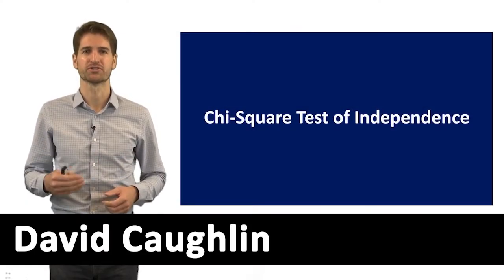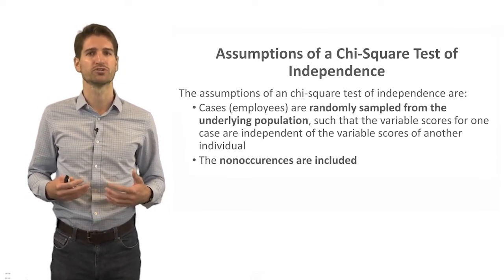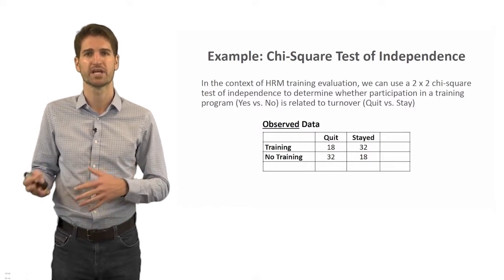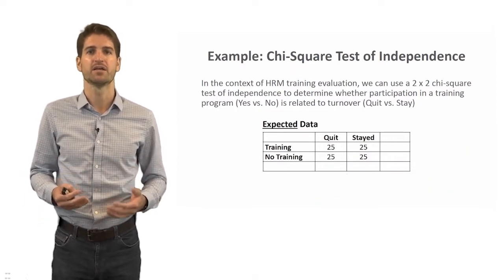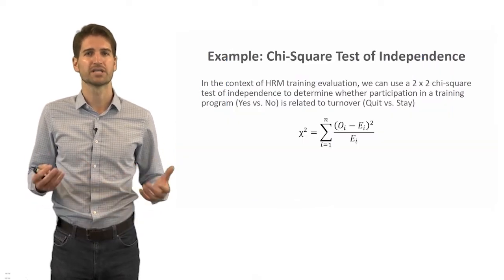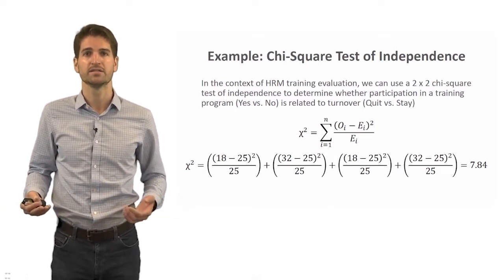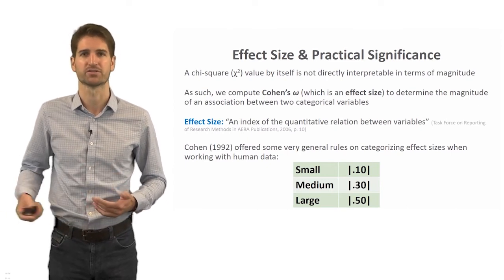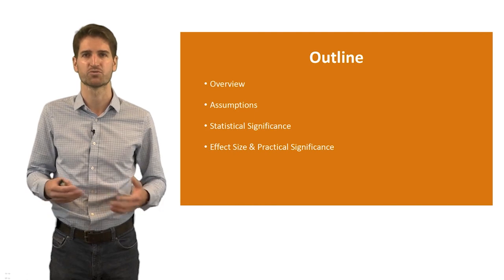Chi-Square Test of Independence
A chi-square test of independence is a type of categorical nonparametric statistical analysis that can be used to estimate the association between two categorical (nominal, ordinal) variables.